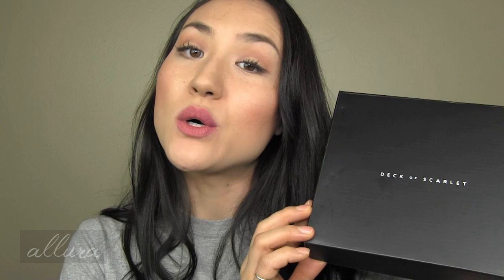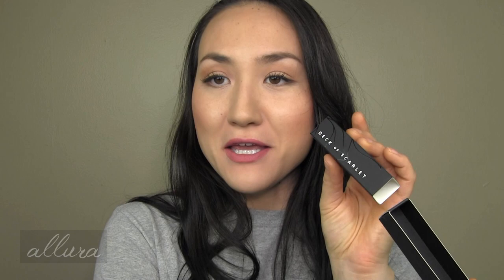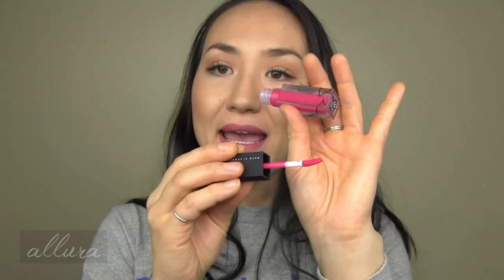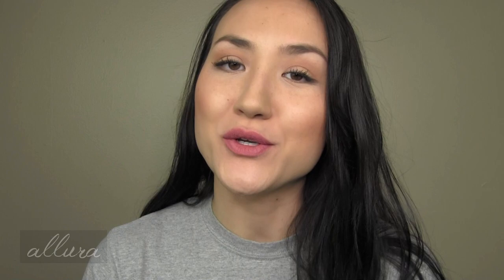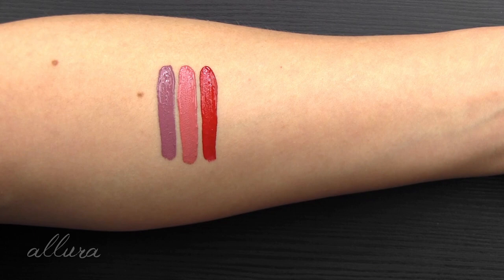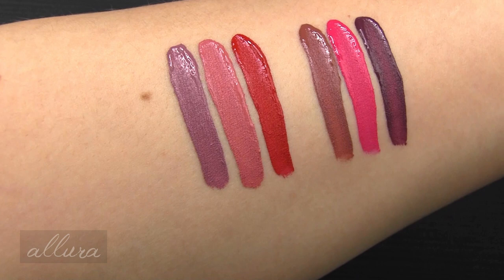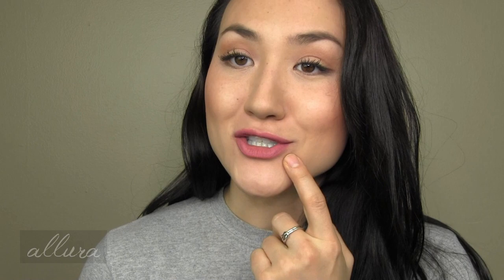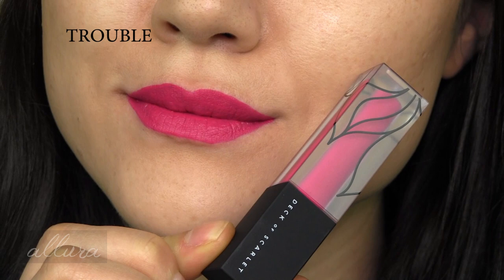DECK OF SCARLET MATTE VELVET LIP COLORS: Lip Swatches & Review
New matte liquid lips coming to your subscription box!

VIDEO TIMESTAMPS
Product Info 1:35
Swatches 6:46
Review & Lip Swatches 8:54